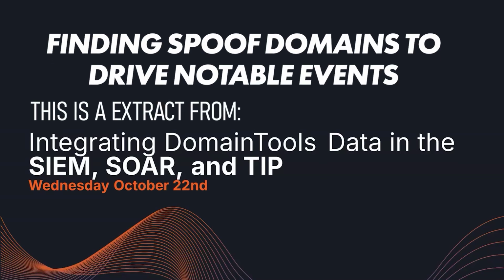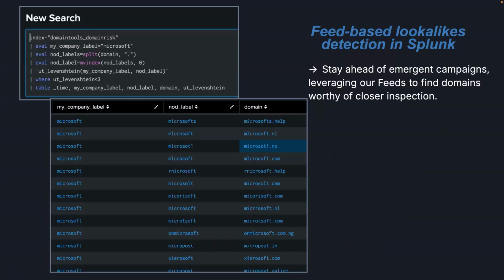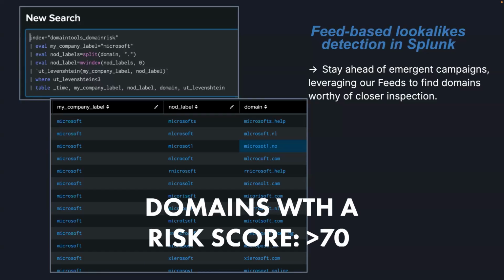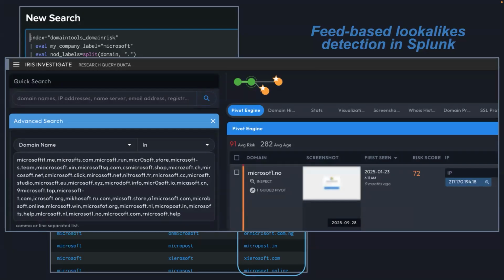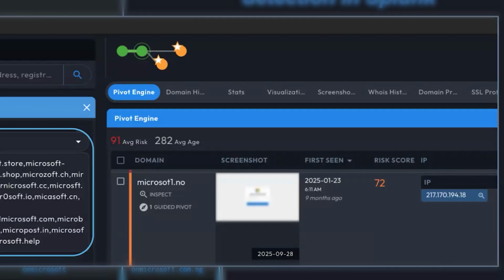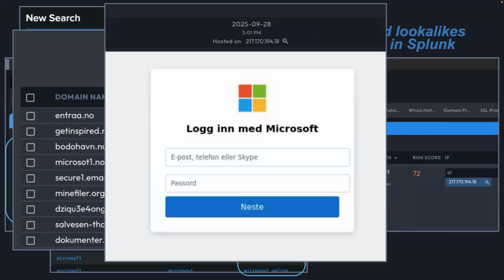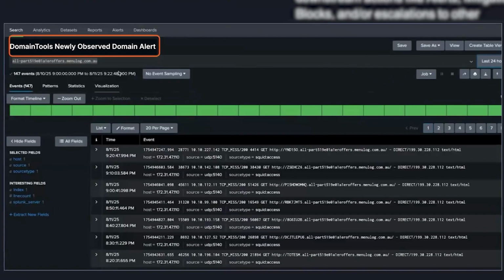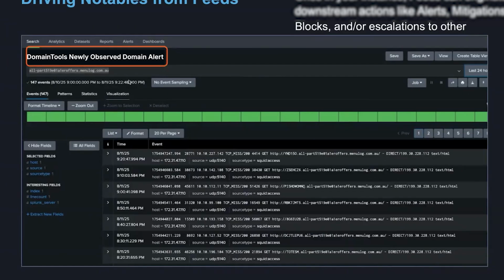Finding spoof domains to drive notable events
In this video, Andrew Bukta, DomainTools Senior Solutions Engineer, shows how the Iris Detect API enables Internet infrastructure detection, monitoring, and enforcement using Splunk SIEM as an example.

Iris Detect captures  key data on new domains and risk-scoring them within minutes of discovery using the industry’s fastest and broadest domain discovery engine and the largest databases of domain data.